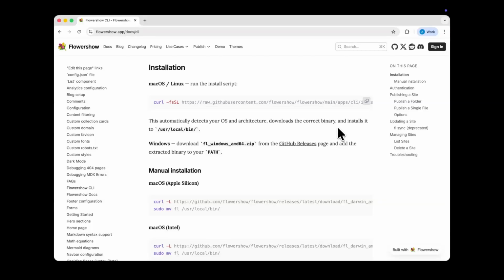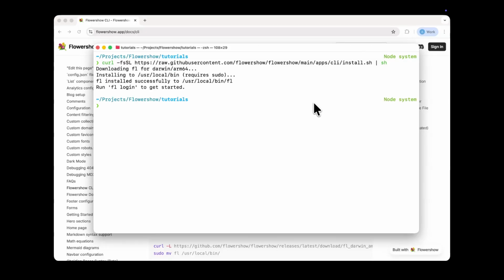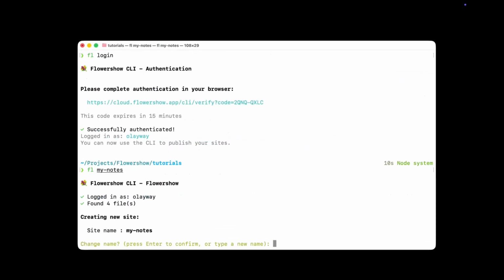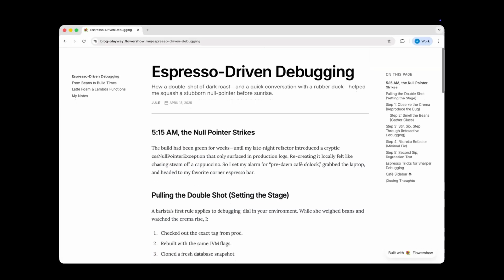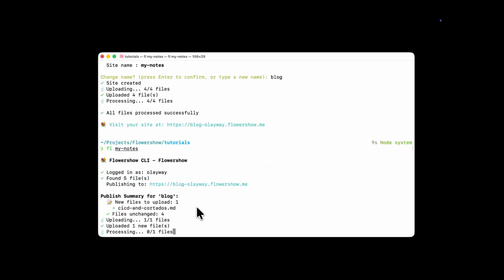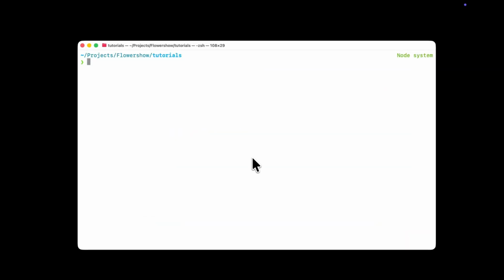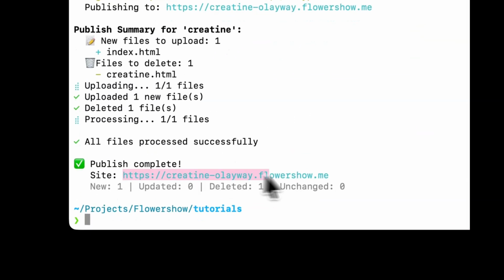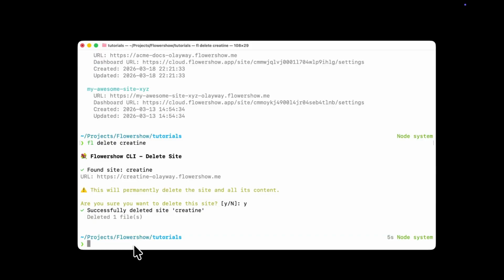(Tutorial) Share Markdown and HTML files from terminal with Flowershow CLI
Learn how to publish Markdown and HTML files directly from your command line in seconds – with the Flowershow CLI.